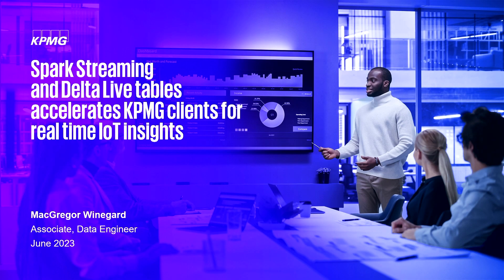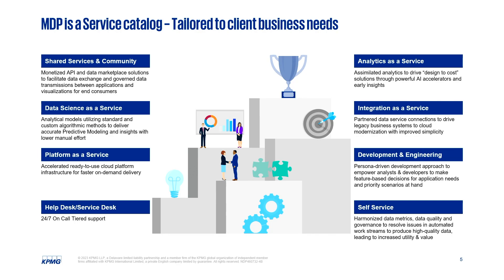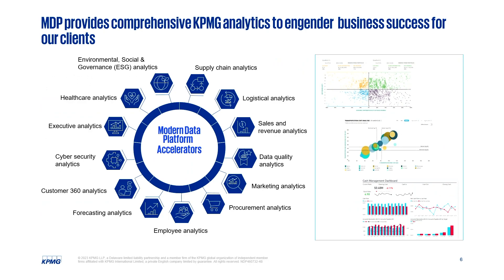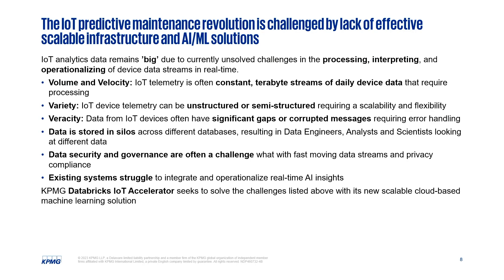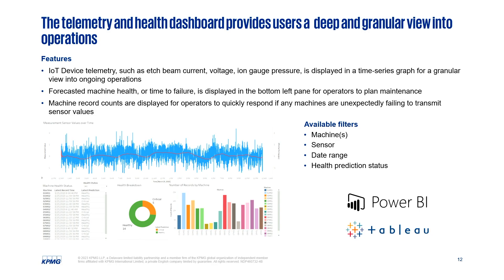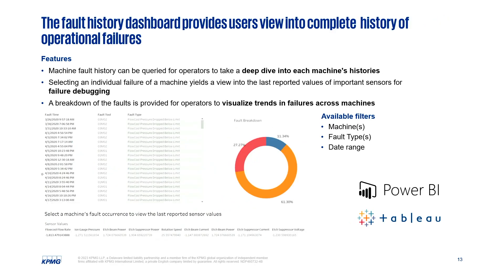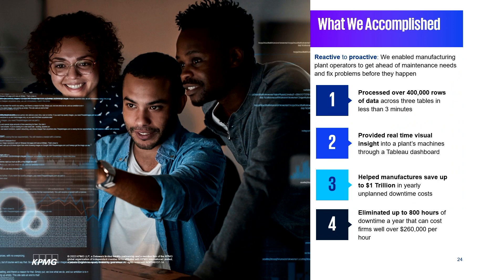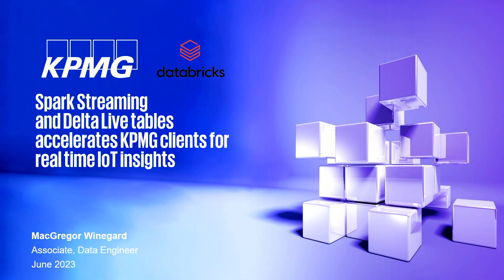Apache Spark™ Streaming and Delta Live Tables Accelerates KPMG Clients For Real Time IoT Insights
Unplanned downtime in manufacturing costs firms up to a trillion dollars annually. Time that materials spend sitting on a production line is lost revenue. Even just 15 hours of downtime a week adds up to over 800 hours of downtime yearly. The use of Internet of Things or IoT devices can cut this time down by providing details of machine metrics. However, IoT predictive maintenance is challenged by the lack of effective, scalable infrastructure and machine learning solutions. IoT data can be the size of multiple terabytes per day and can come in a variety of formats. Furthermore, without any insights and analysis, this data becomes just another table.

The KPMG Databricks IoT Accelerator is a comprehensive solution enabling manufacturing plant operators to have a bird’s eye view of their machines’ health and empowers proactive machine maintenance across their portfolio of IoT devices. The Databricks Accelerator ingests IoT streaming data at scale and implements the Databricks Medallion architecture while leveraging Delta Live Tables to clean and process data. Real time machine learning models are developed from IoT machine measurements and are managed in MLflow. The AI predictions and IoT device readings are compiled in the gold table powering downstream dashboards like Tableau. Dashboards inform machine operators of not only machines’ ailments, but action they can take to mitigate issues before they arise. Operators can see fault history to aid in understanding failure trends, and can filter dashboards by fault type, machine, or specific sensor reading.

Talk by: MacGregor Winegard